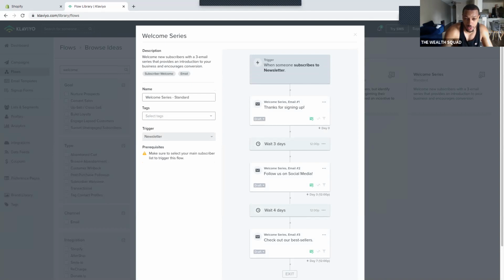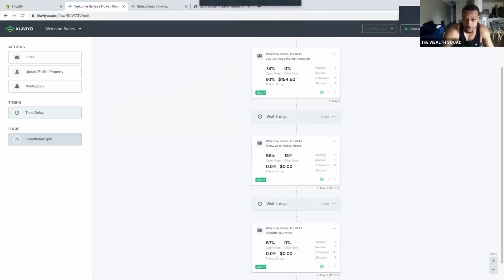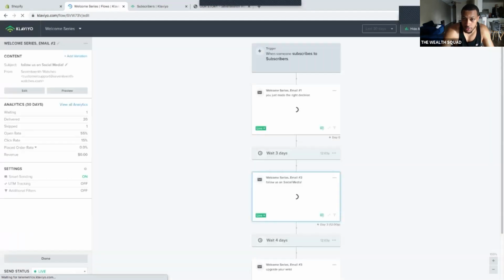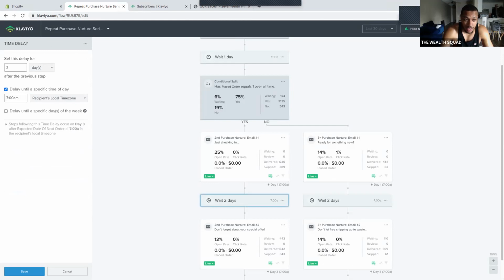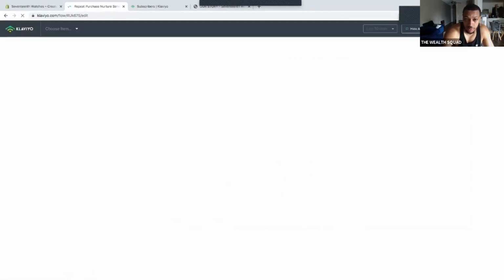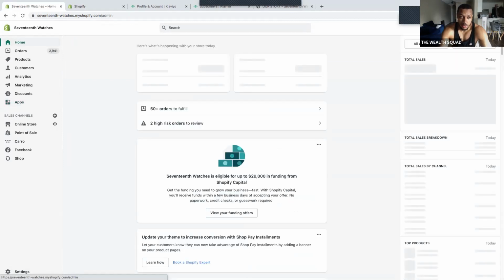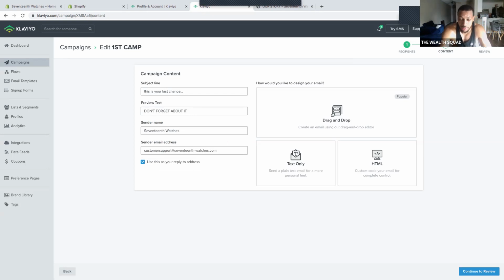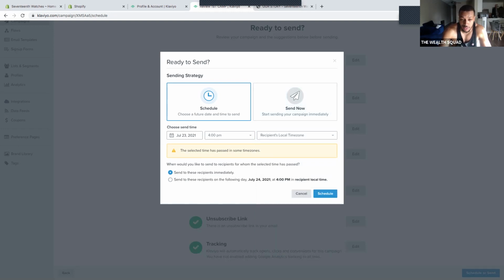E-Commerce Email Marketing p2 w/EJ | 07/22/21 | The Wealth Squad